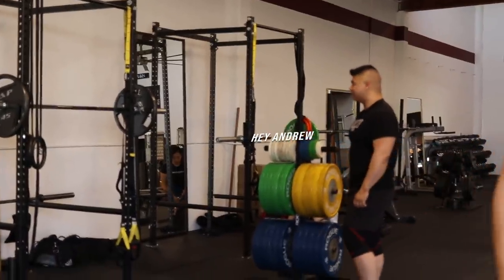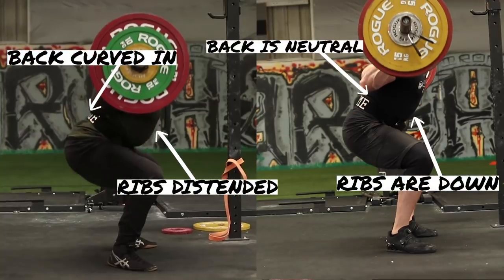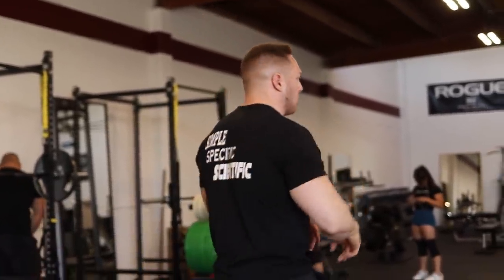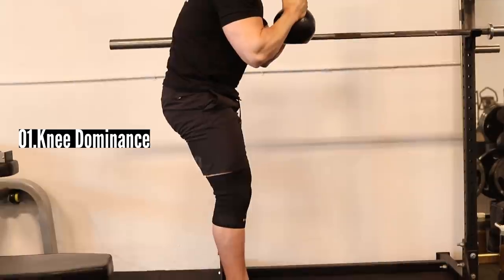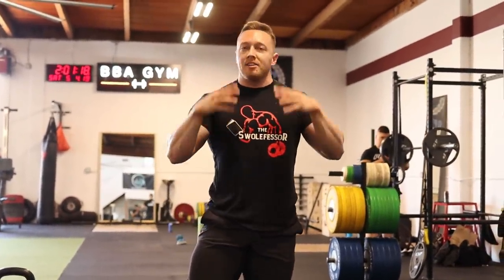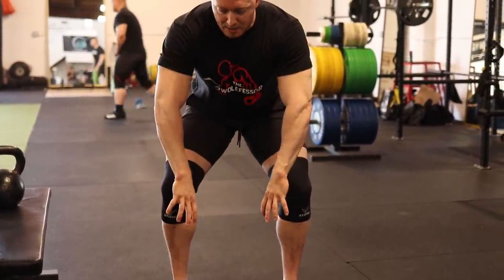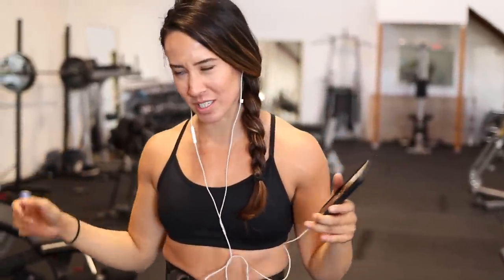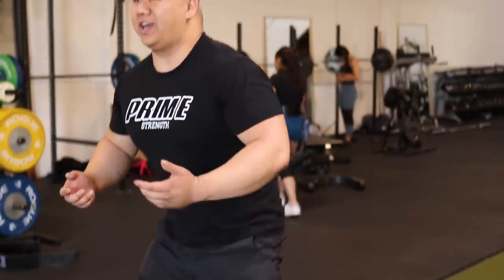The One Squat Fix That Changed My Squat More Than Anything Else